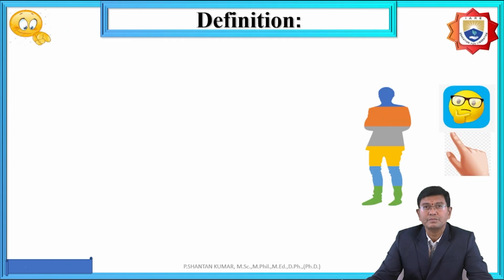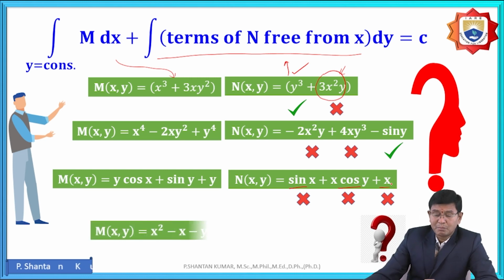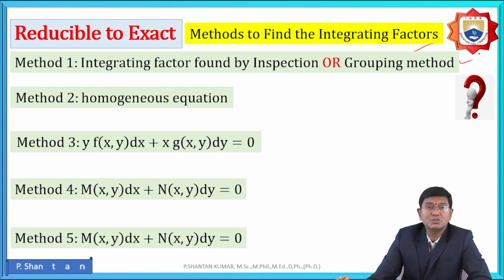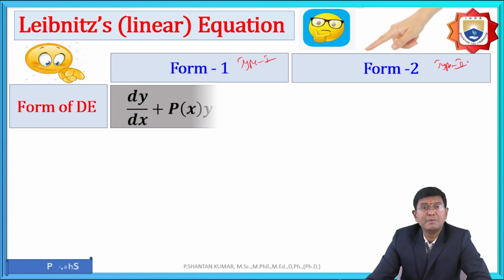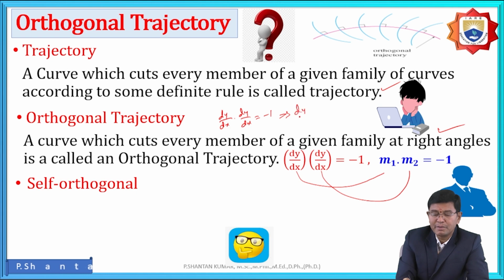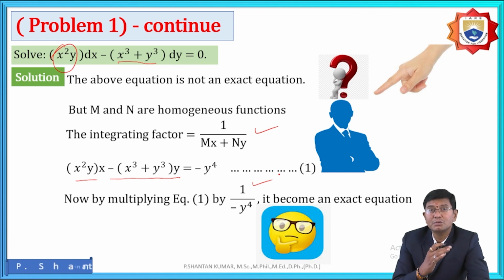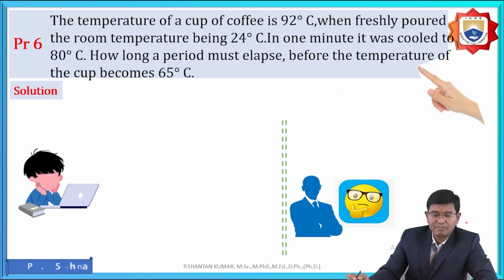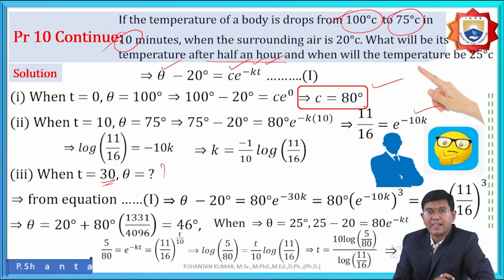Question Bank on First Order and First Degree ODE by Mr. P Shantan Kumar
Question Bank on First Order and First Degree ODE by Mr. P Shantan Kumar | IARE

Telangana, India.